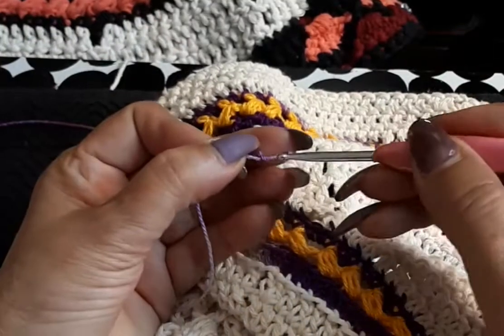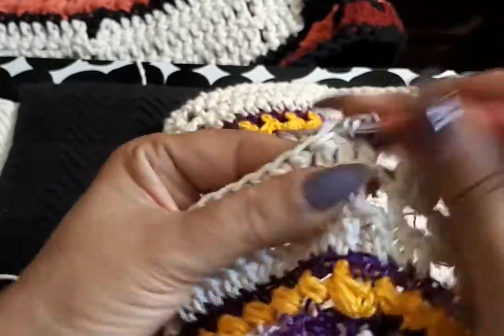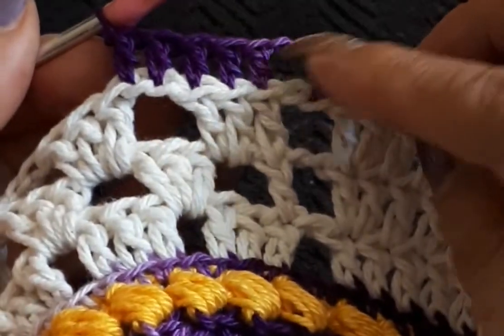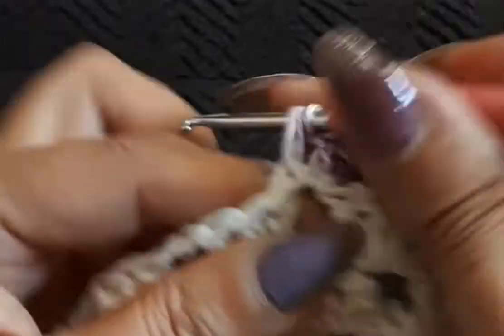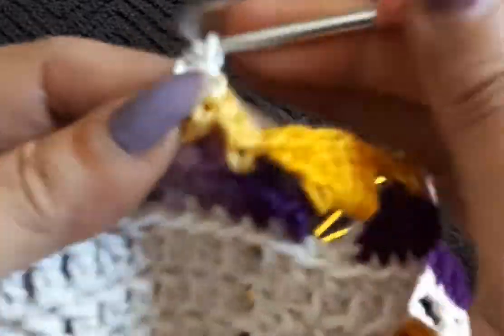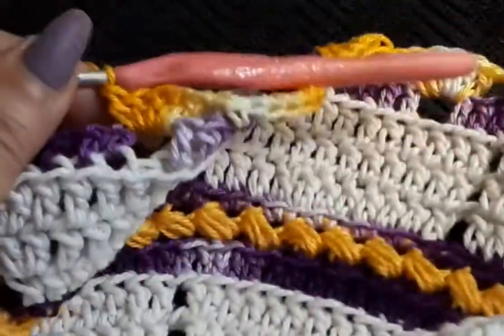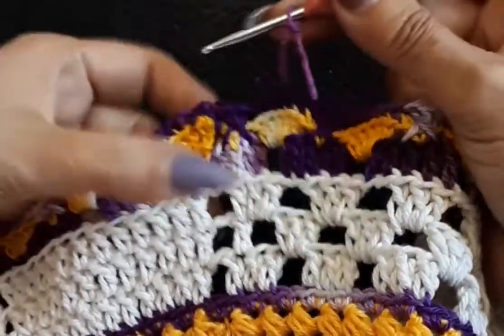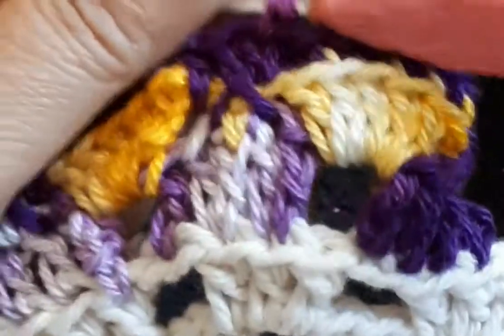Re- Creation Master Bedroom Rug Fullscreen 3/3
Hello everyone Thank you for being here creating these beautiful pieces with me and for the new comers welcome I hope you like what you see and if so please  join me by Subscribing, give it those thumbs up 👍👍 Share with your Family and Friends Tag me! It helps to circulate the video, and also to grow the Channel! Thank you For your Support ♥️♥️♥️🌷
I've Designed and Created  this Master bedroom Rug it measures  1 meter long by 72 cm wide!

you'll need:
100% cotton thread
8 ply Burgundy
8 ply Salmon
8 ply Black
8 ply cream
needle size# 6
scissors

If your interested on these type of Threads here is the contact her name is  Inez Vieira
 she sells
size#4,6,8,10,16,20,24
These  are soft 100% cotton
and available 1 kilo per cone (1.125gr) more or less.
on many colors, and multicolored. she sends overseas and you can pay by PayPal account, they automatically convert the money exchange.
Refer yourself to my channel or my name Maggie Lopes so she will no who sent you!